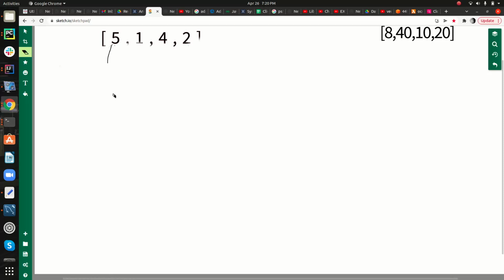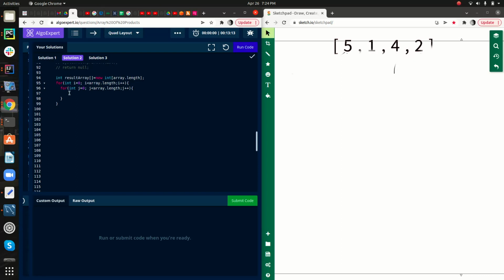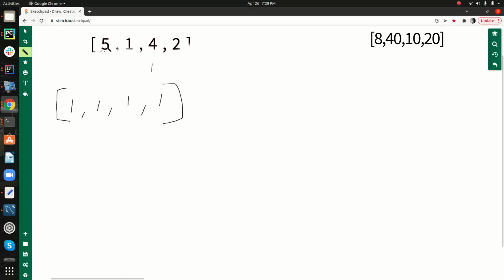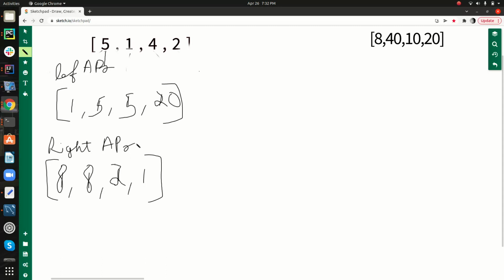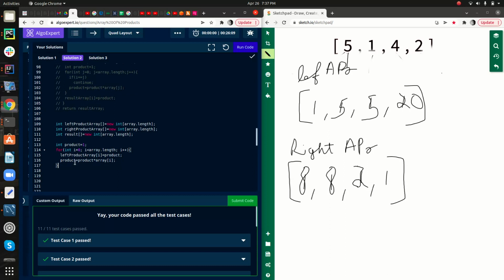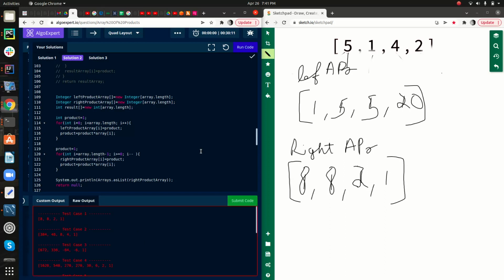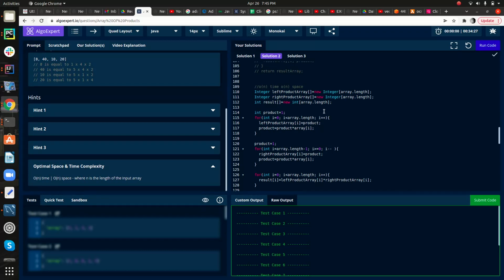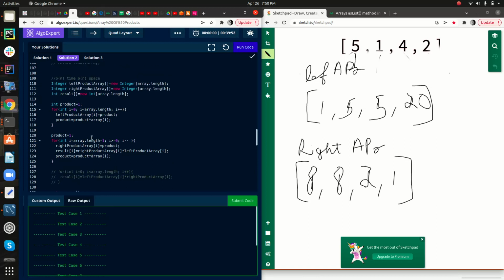Array of Products(Arrays-12) explained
Array of Products(Arrays-12) explained with code